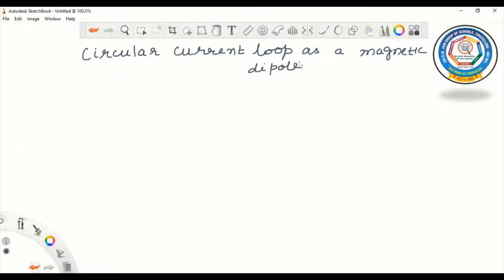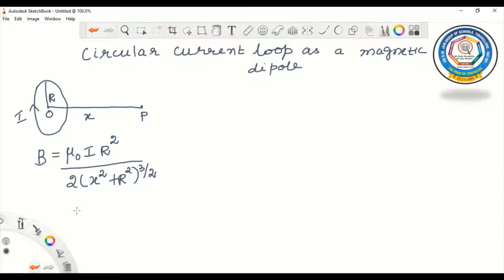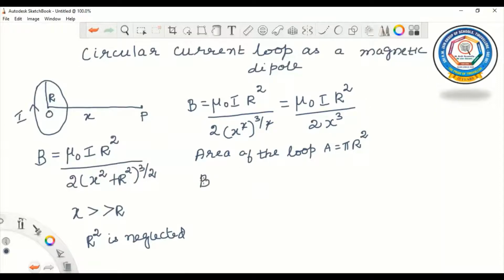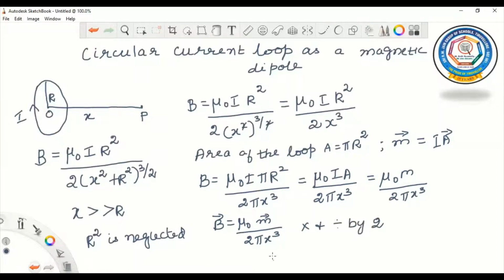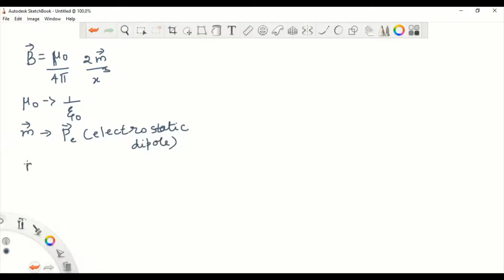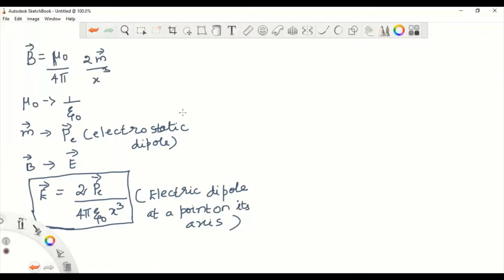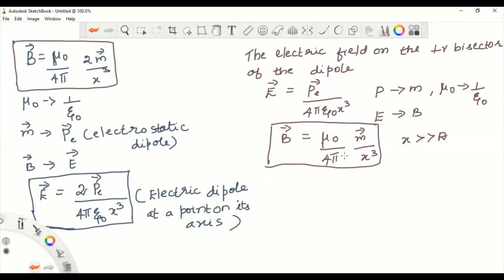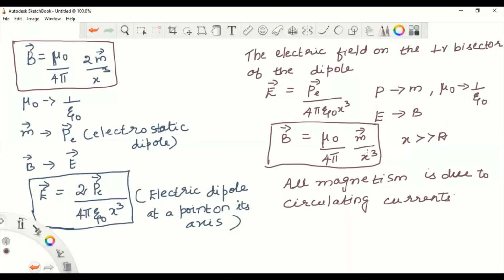CBSE - CLASS - XII - PHYSICS - PRE RECORDED VIDEOS4 10 CIRCULAR CURRENT LOOP AS A MAGNETIC DIPOLE